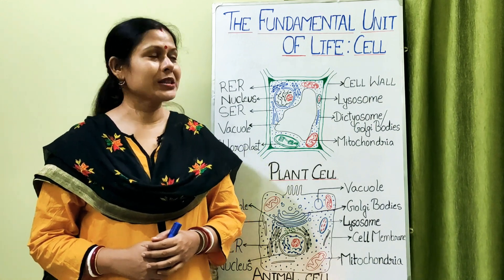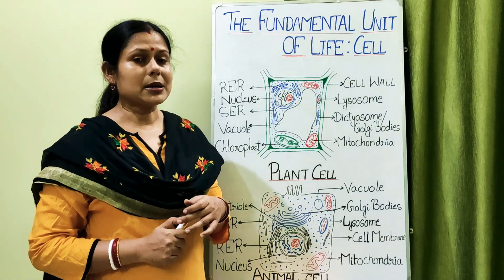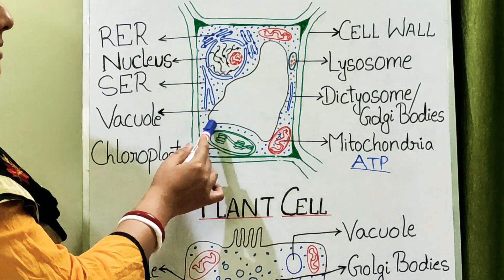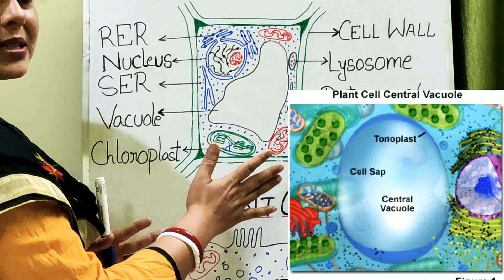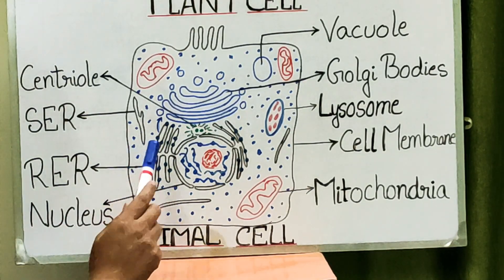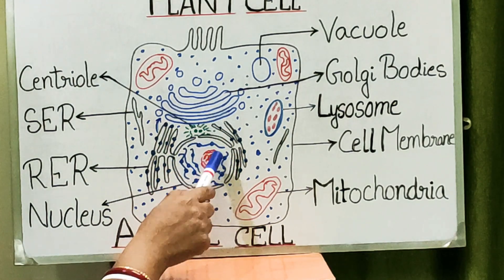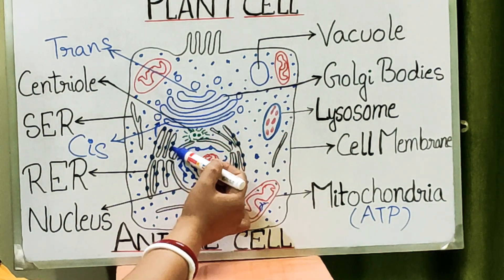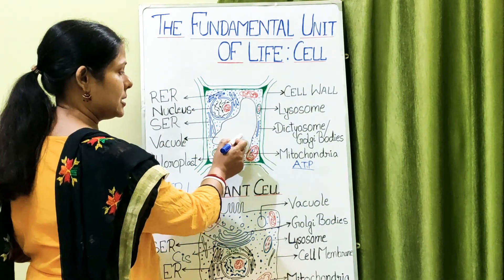THE FUNDAMENTAL UNIT OF LIFE:CELL.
Various types of cell organelles & Comparison of plant and animal cell.